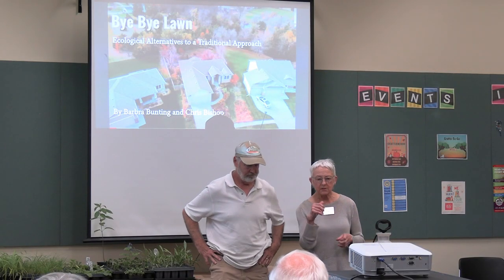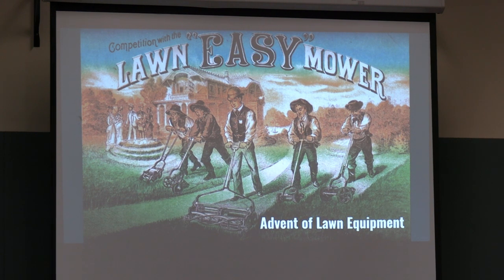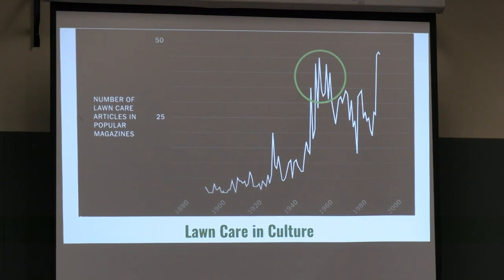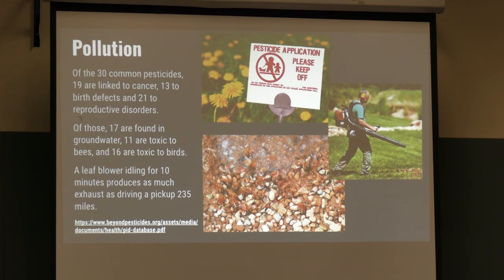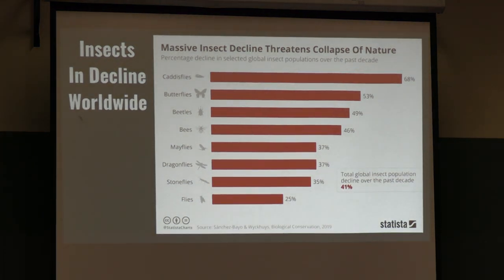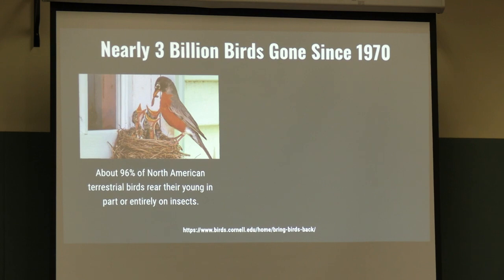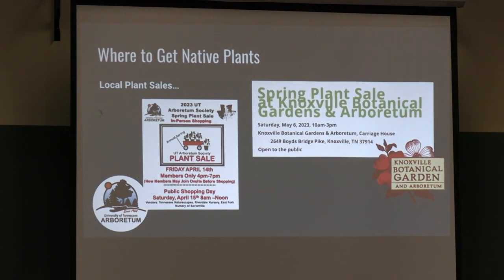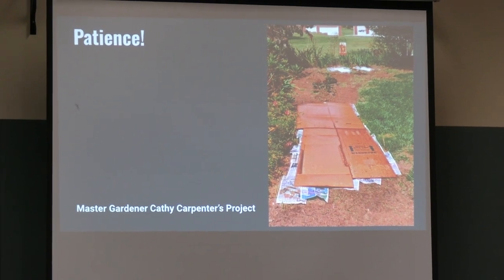Bye, Bye Lawn: Native Grasses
Say Good-bye to Lawn: Create an Ecological Alternative

Master Gardeners Barbra Bunting and Chris Bishop explain the benefits of turf grass alternatives, how to prepare the site, how to select and where to purchase the plants, and when all of this should happen.

The handout of references is not currently available.